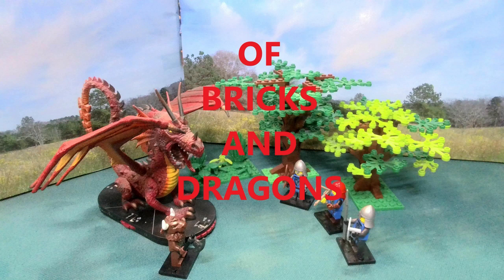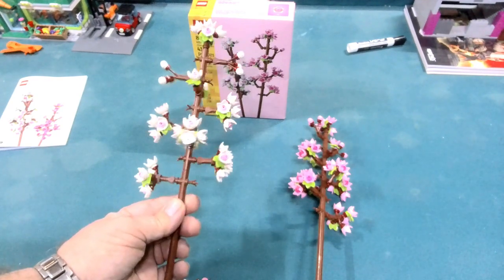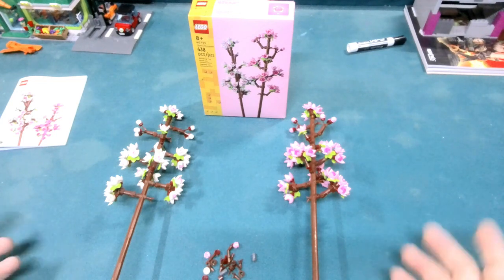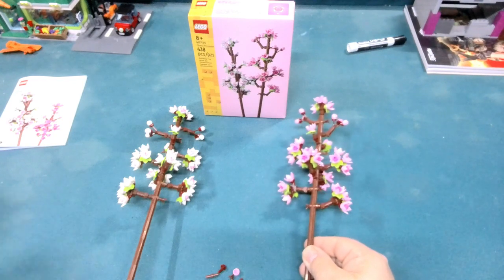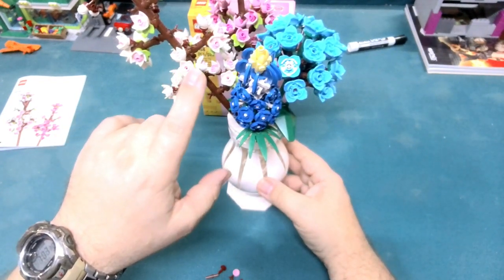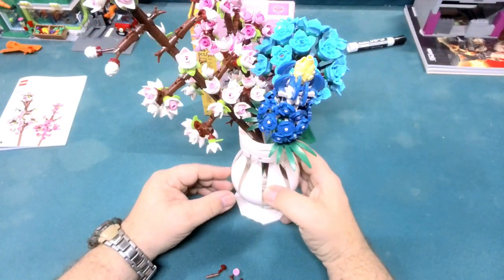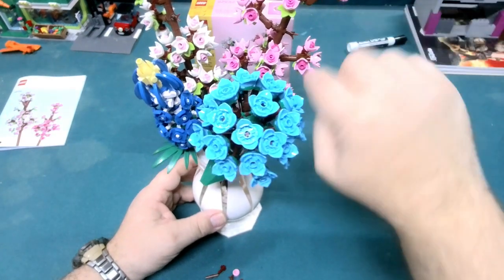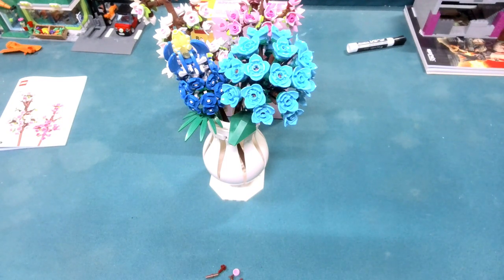Lego Cherry Blossoms set 40725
Review of Lego Cherry Blossoms set 40725